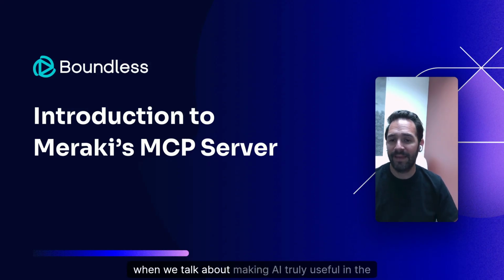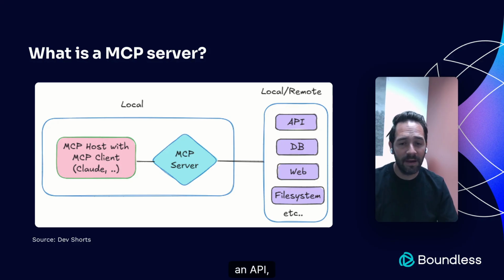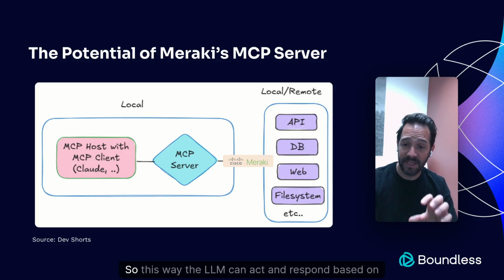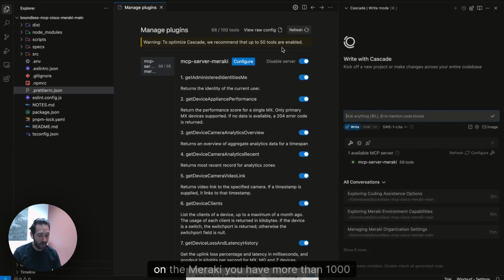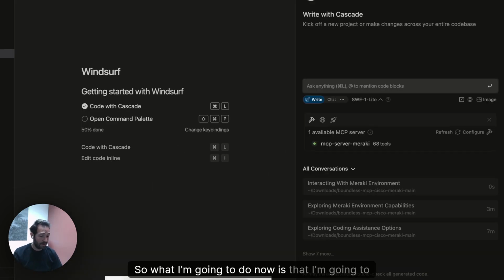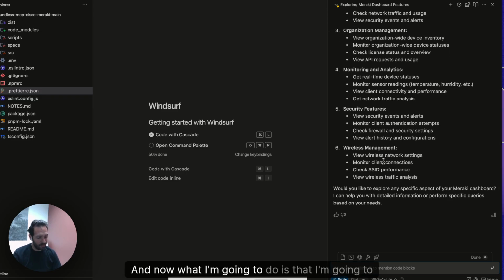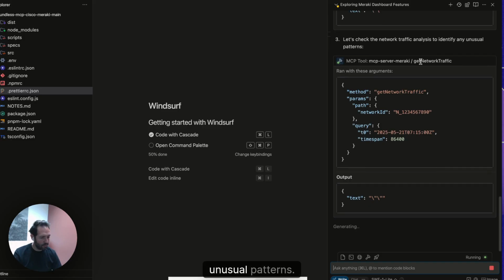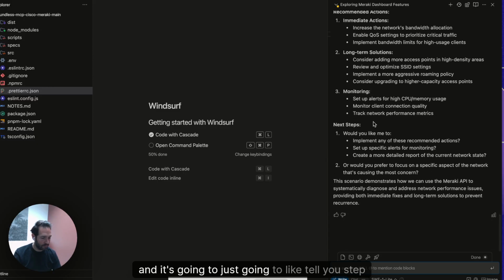AI for Networking: Intro to Our Meraki MCP Server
Watch how Boundless Meraki MCP server combines AI with networking to solve real problems in minutes.
This quick demo shows our platform identifying and resolving network issues faster than traditional methods, saving you time and headaches.

See firsthand how AI is transforming network operations for Cisco Meraki administrators.